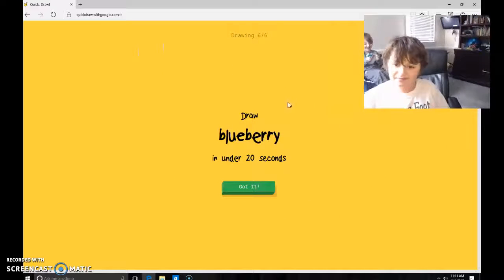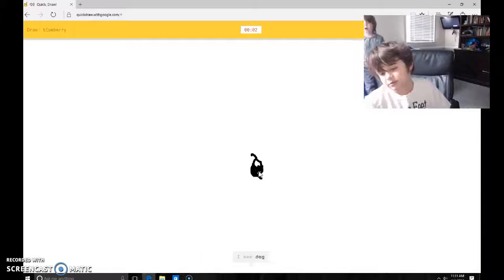THIS IS HORRIBLE :()